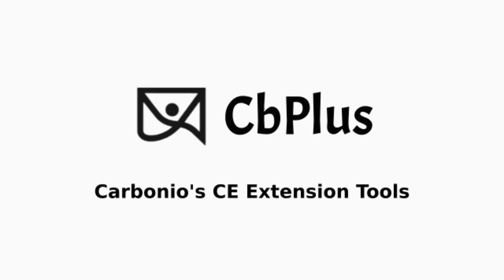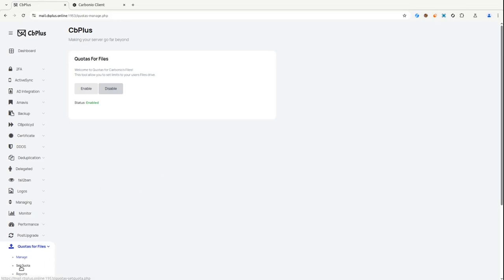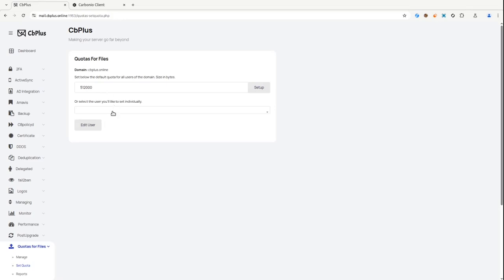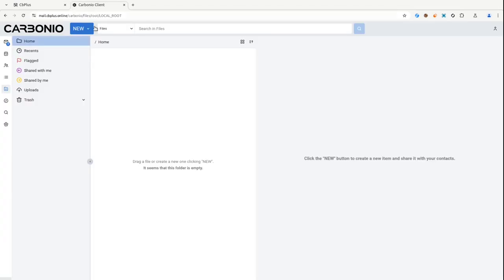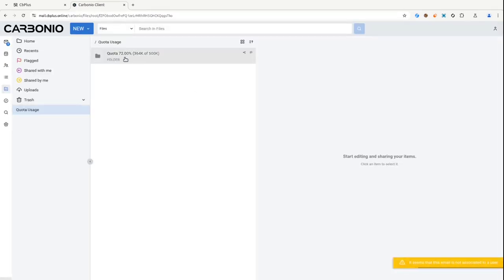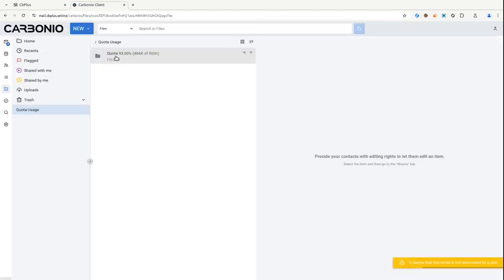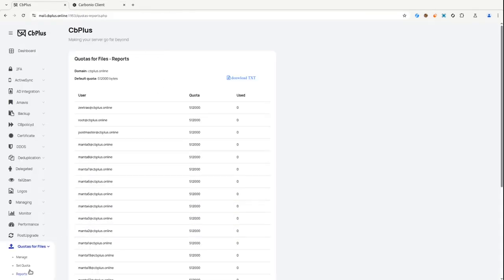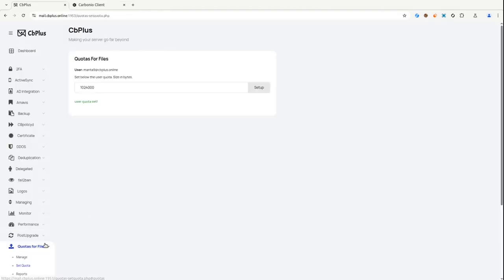CbPlus Quotas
In this video you will see an overview of the Quotas module of CbPlus.